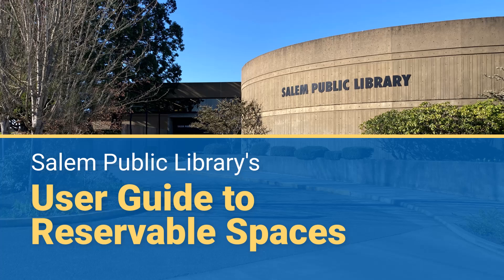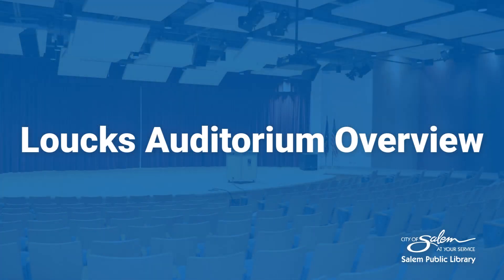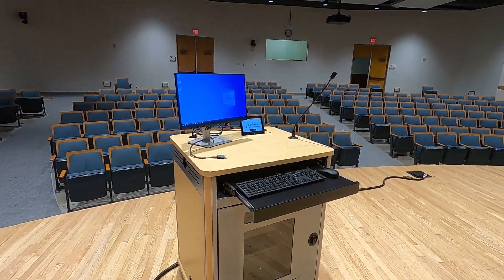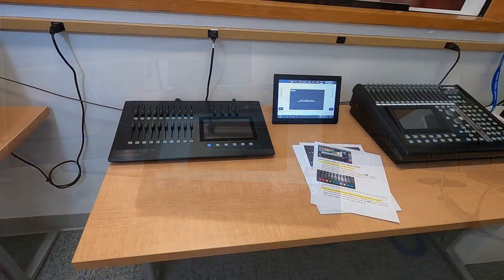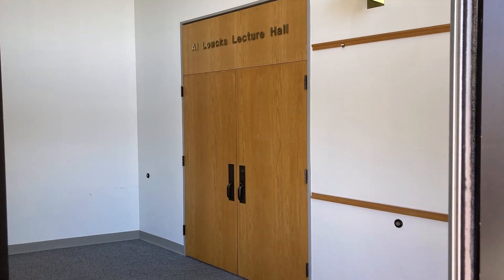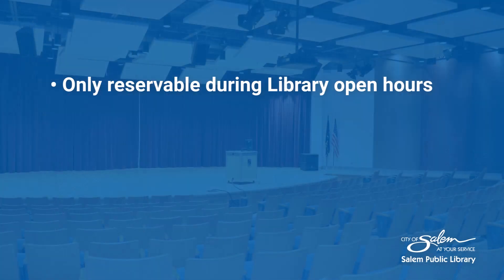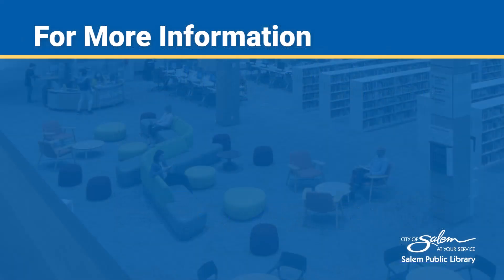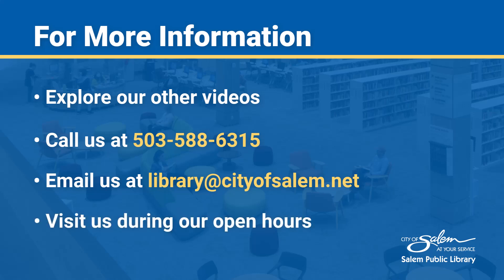Salem Public Library Loucks Auditorium: Overview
An overview of Salem Public Library's Loucks Auditorium and its amenities.